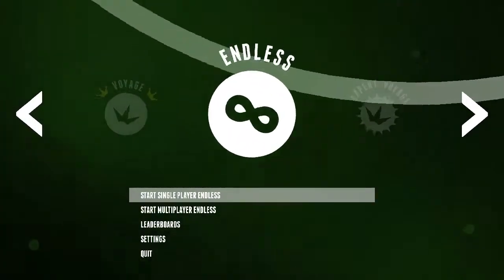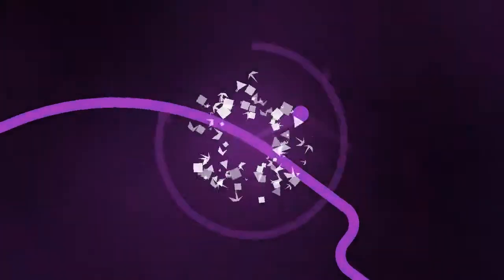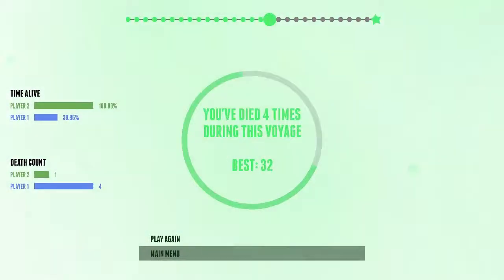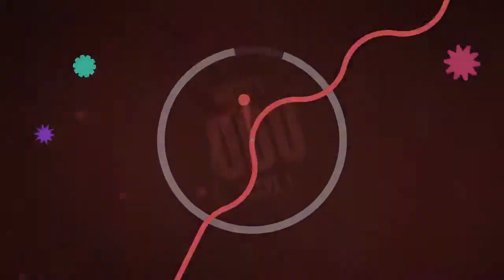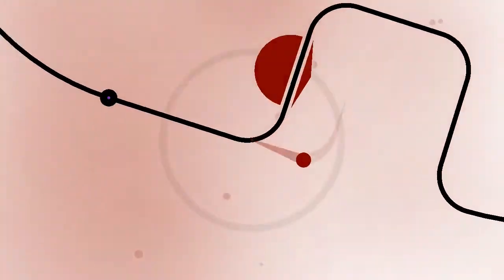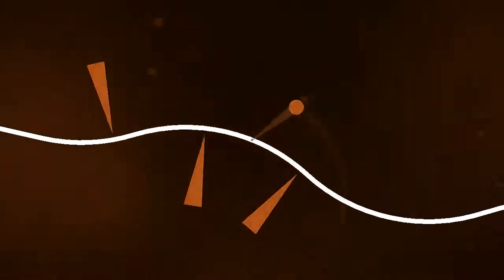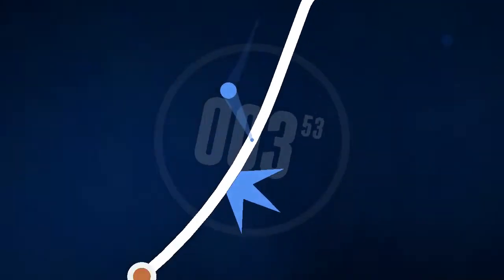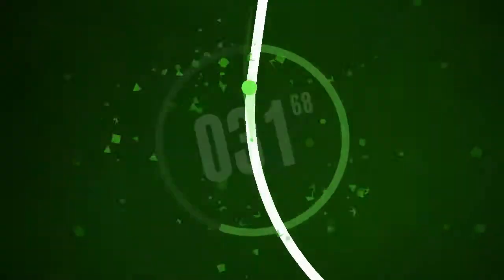IndieGeek Looks At: Pivvot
Check out Pivvot from Fixpoint Productions, a game where you have to weave and dodge through various obstacles to survive as long as possible!